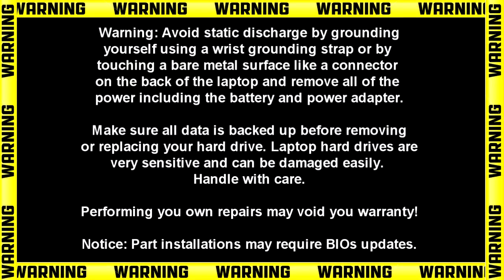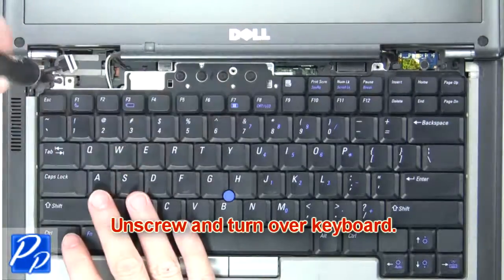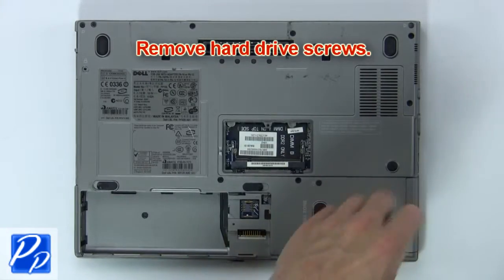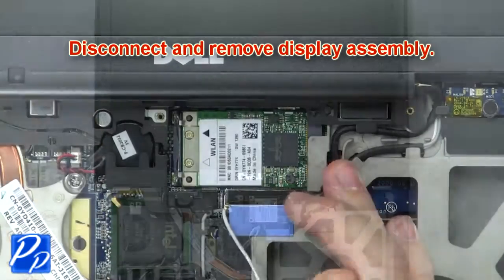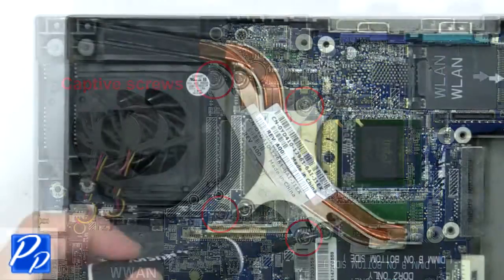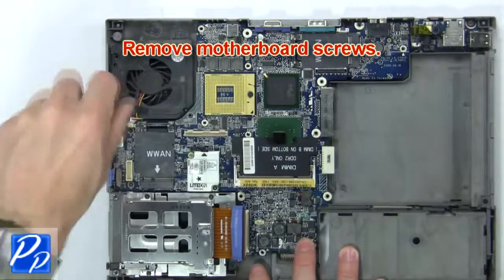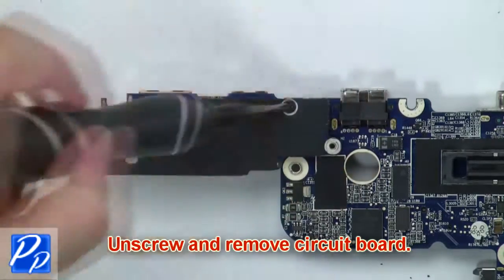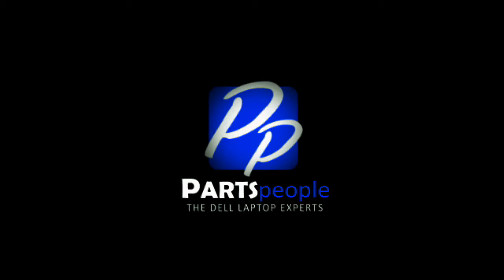Dell Latitude D620 (PP18L) USB Network Circuit Board How-To Video Tutorial